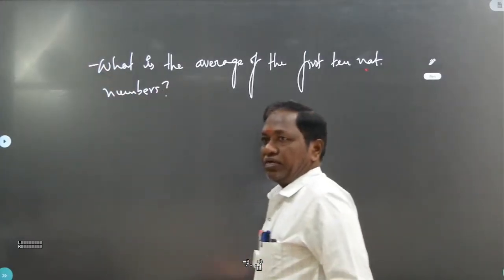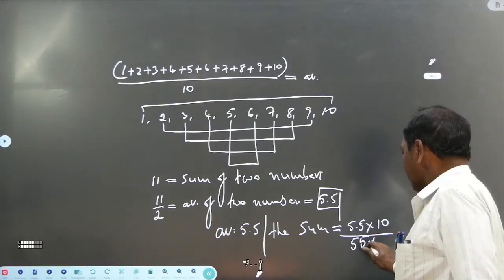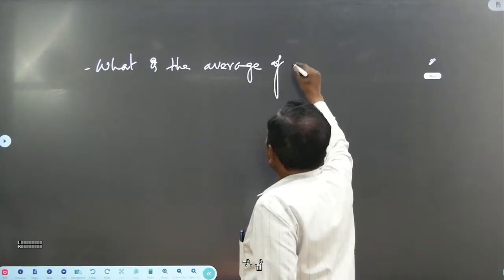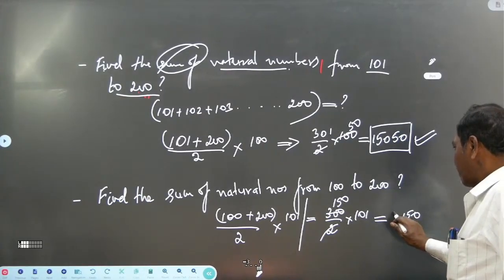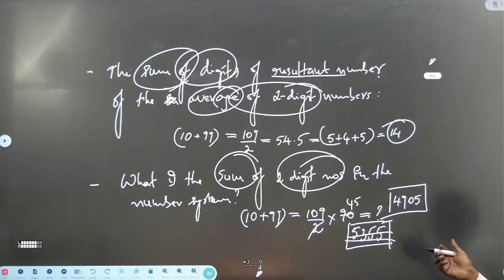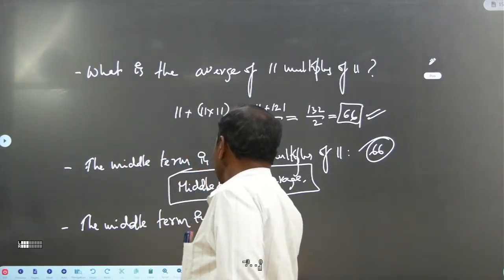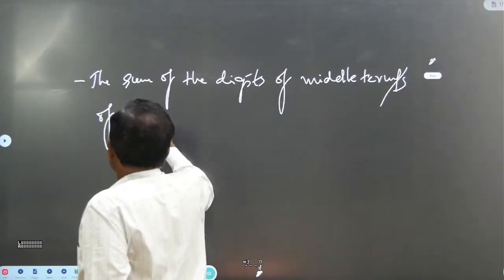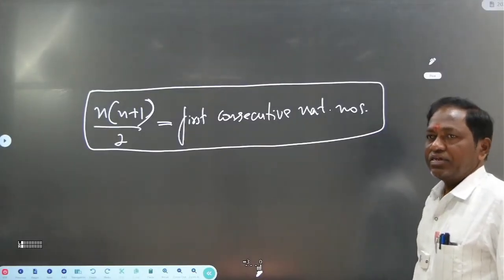UPSC CSAT PART - 2 | NUMBER system| Chalapathys sir | Srinivas ias academy